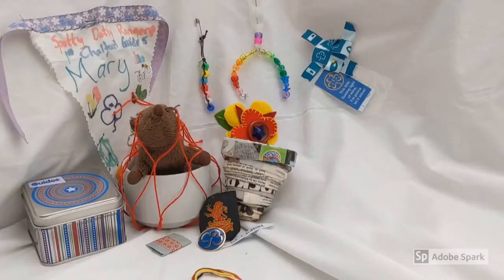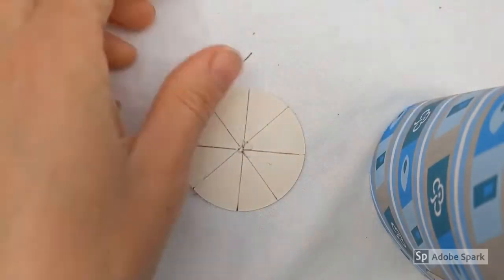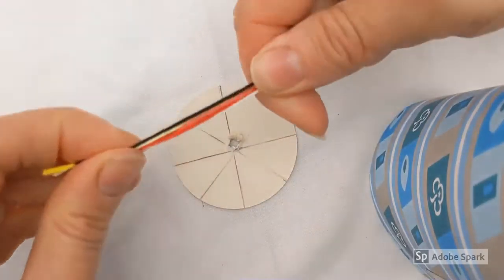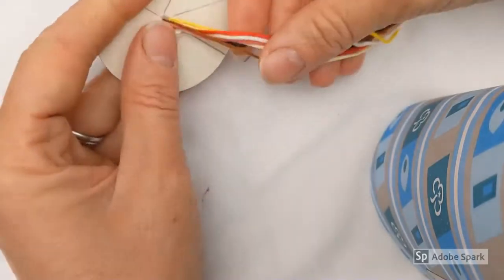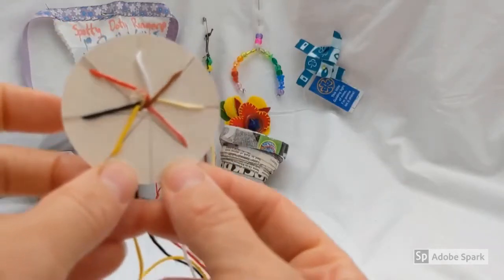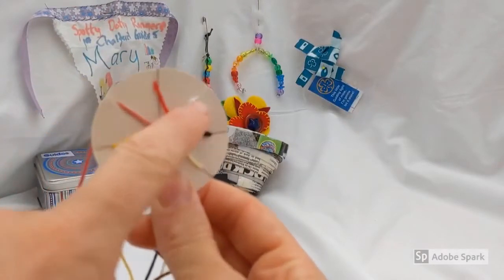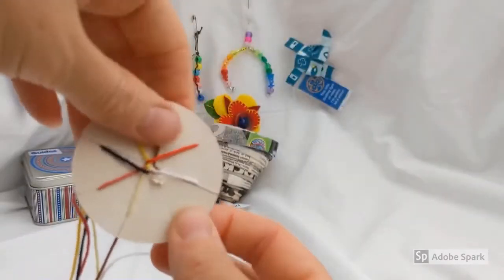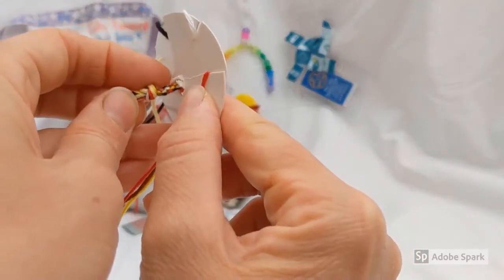1st Chalford Guides: Friendship Bracelets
Here's how to make friendship bracelets using a cardboard loom.